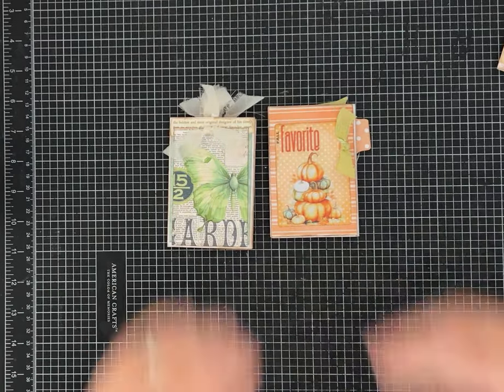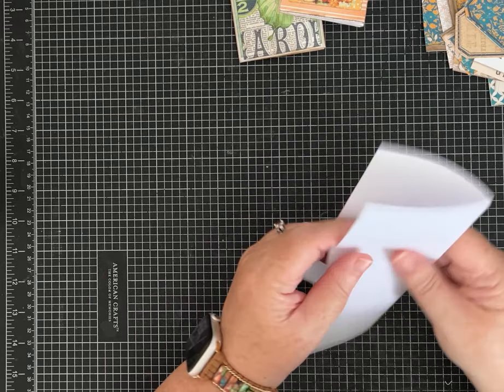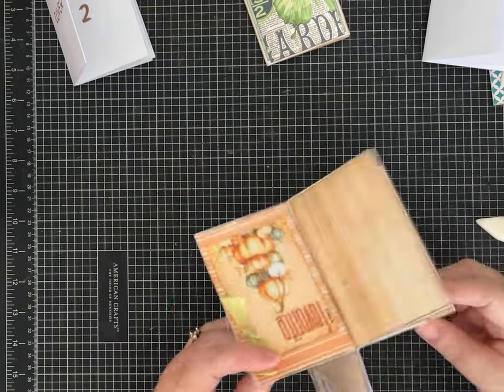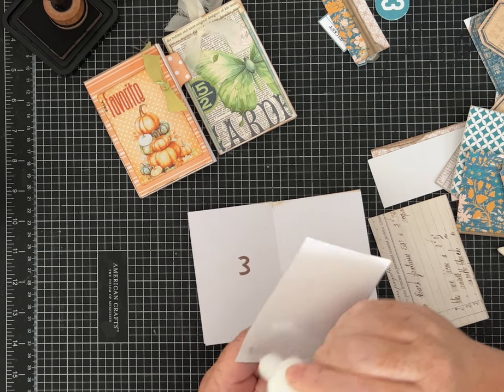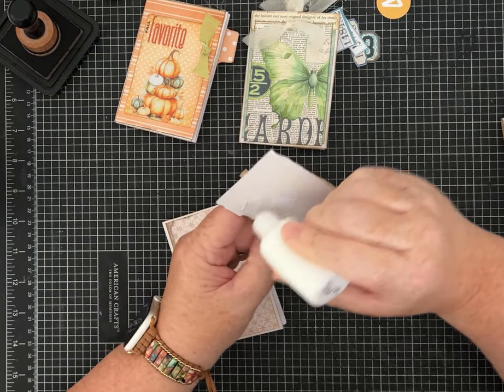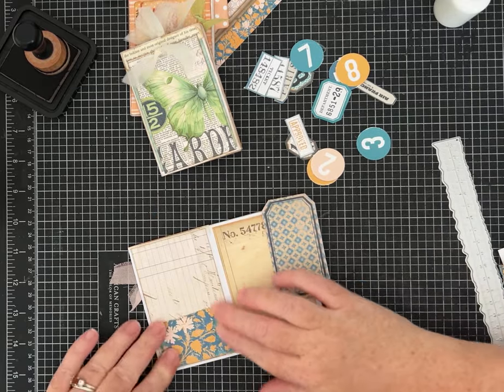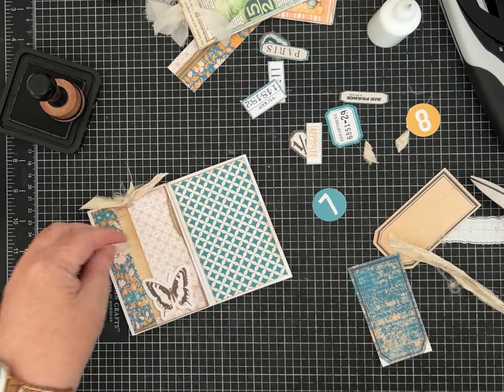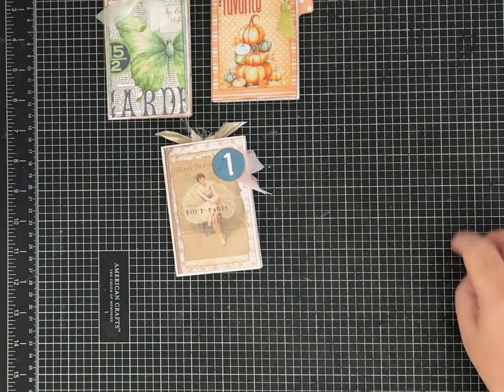One Page Wonder Tutorial Number 22! Zine Style Mini Journal!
One Page Wonder-  Number Twenty-two. This One Page Wonder is made with 8.5x11 paper.  It is mini journal or "Zine".  Its a super fun easy way to fold up a piece of paper and make a little book or "magazine".  I decorated mine with papers from the September Kit by Pink Monarch Prints.  Enjoy!

LINK to ZINE Template FREEBIE